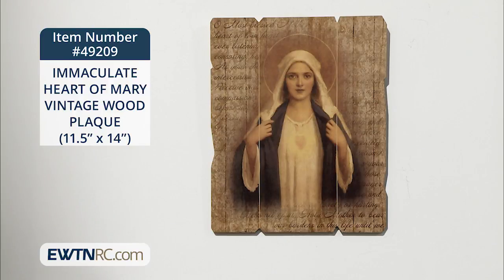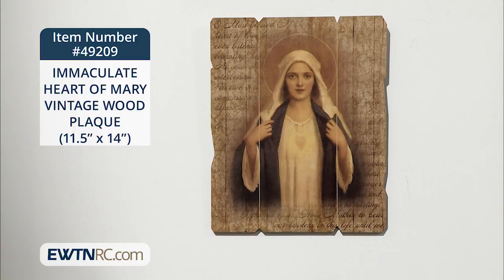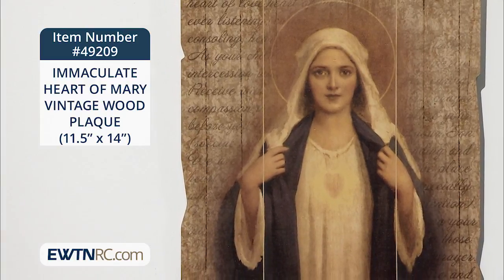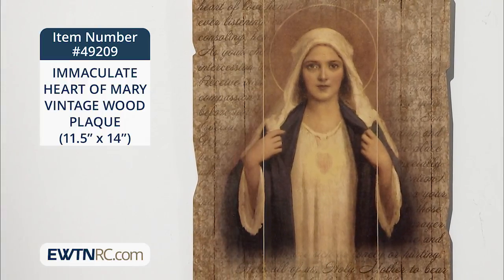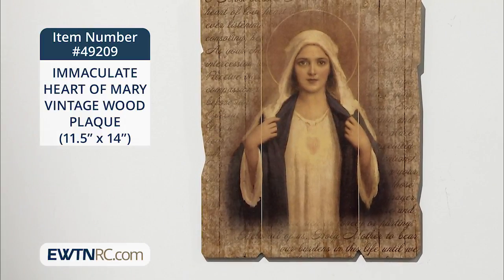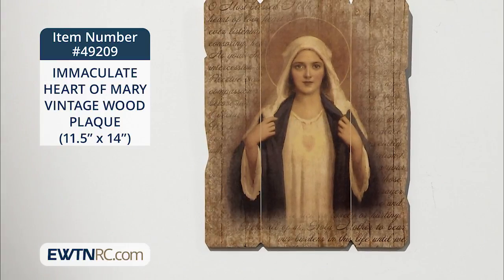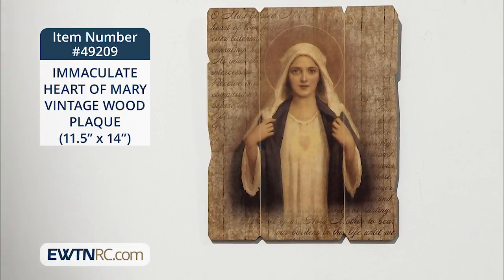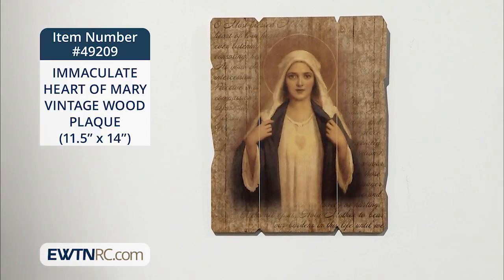49209_IMMACULATE HEART OF MARY VINTAGE WOOD PLAQUE (11.5- x 14-)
49209_IMMACULATE HEART OF MARY VINTAGE WOOD PLAQUE (11.5- x 14-)